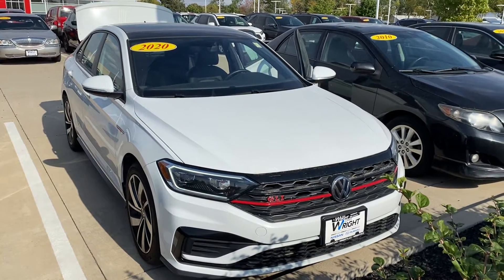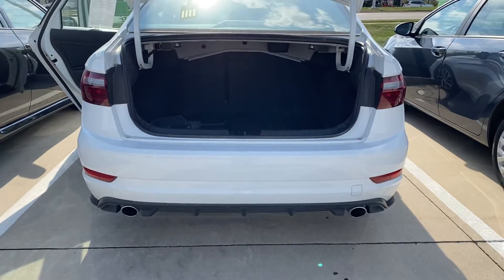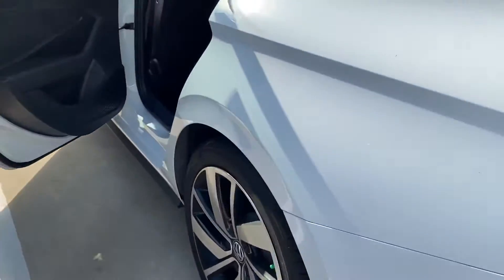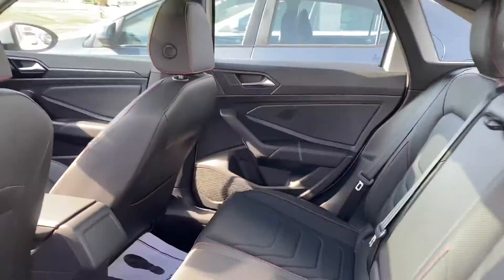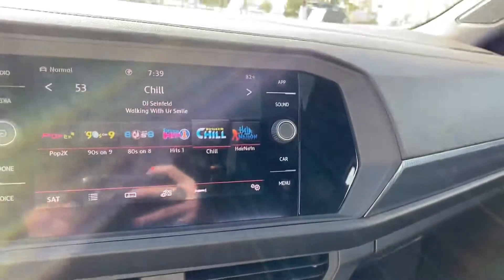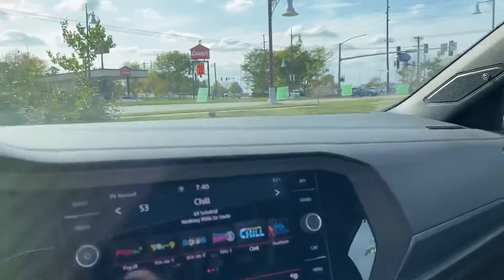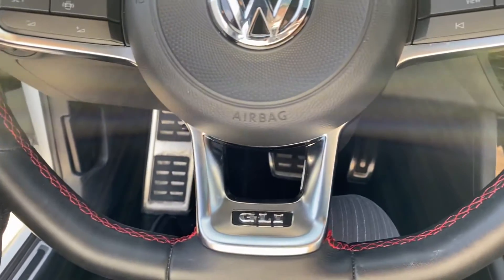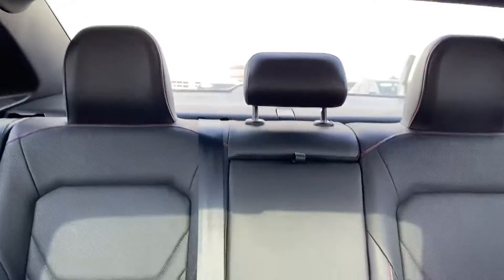2020 Volkswagen GLI Jetta Autobahn Low Miles